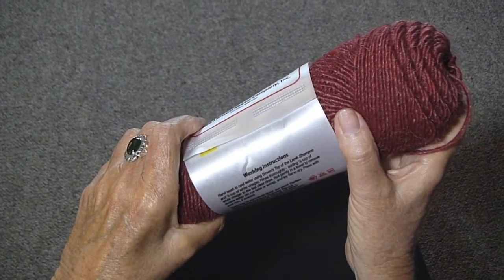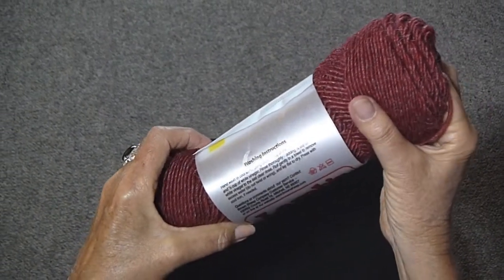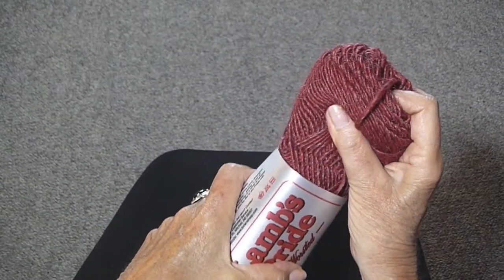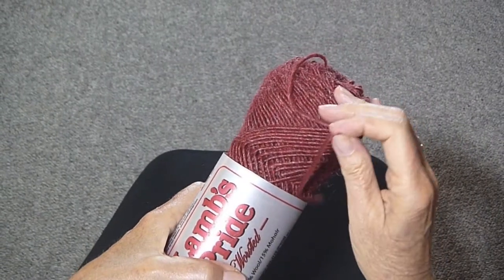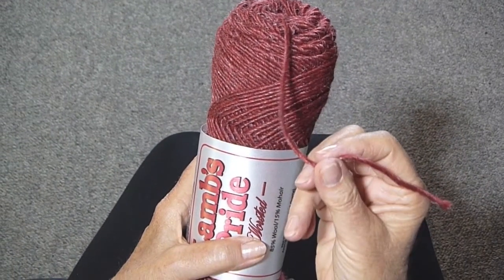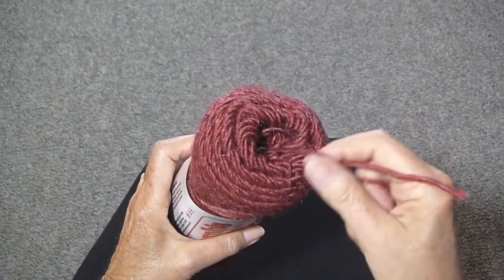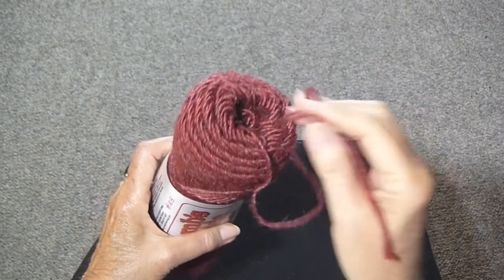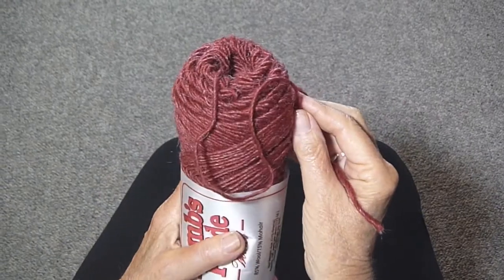FIND THE BEGINNING OF A SKEIN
Judy shows how to find the beginning of a skein of yarn, What to do when you get home with a new skein and you can't figure out where the yarn starts. Watch this demo. to see how to untangle the mess. Judy Graham, Knitter to the Stars, whose knits have appeared in movies, TV, and concerts for over 30 years and who has been hand knitting for over 50 years.  Visit the web-site for more video demonstrations, more knitting tips, what it's like to make knits for the movie, fun celebrity stories and. DVD'S FOR SALE